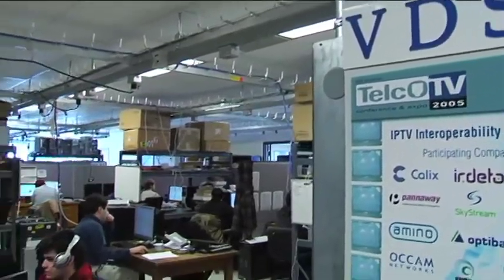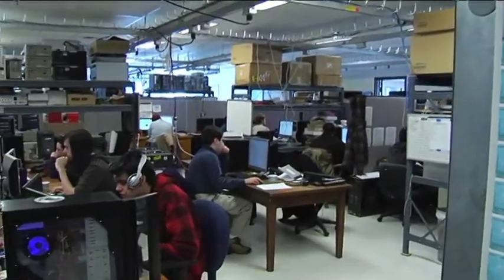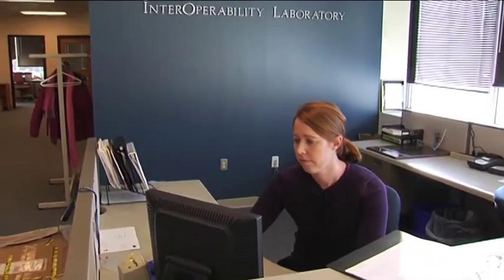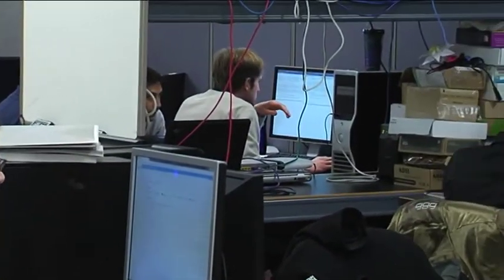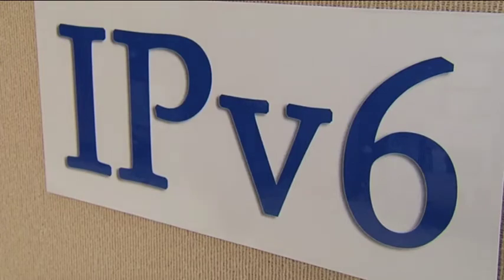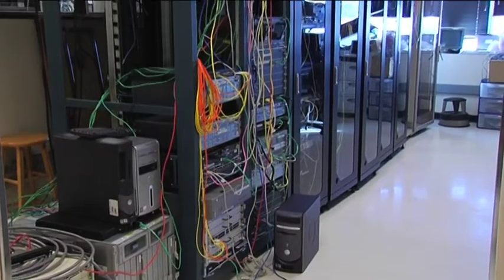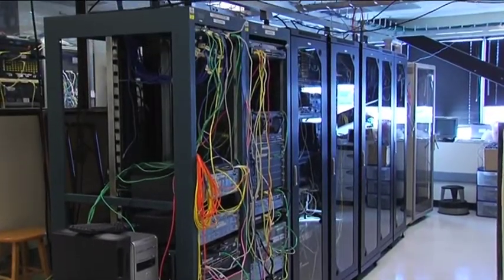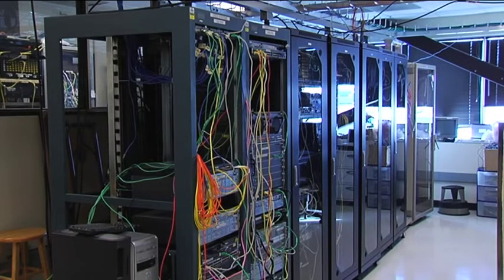FierceTelecom's Sean Buckley Interviews UNH-IOL's Jason Walls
During a tour of the UNH-IOL, FierceTelecom's Sean Buckley interviewed the lab's senior technologist, Jason Walls.  Watch this video to learn about the UNH-IOL's unique role in the networking industry, how the lab is helping member companies to cost effectively speed go-to-market time for products and devices, and gain insight into the trends that the lab is seeing.